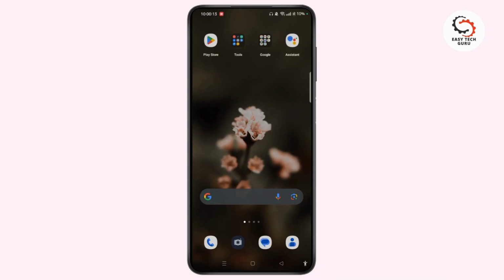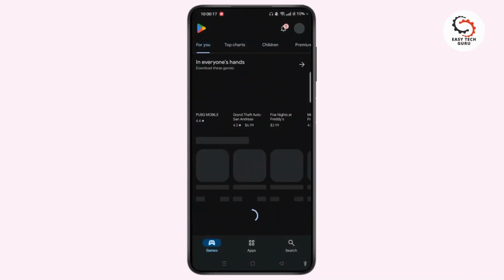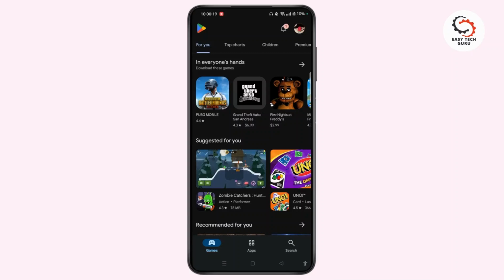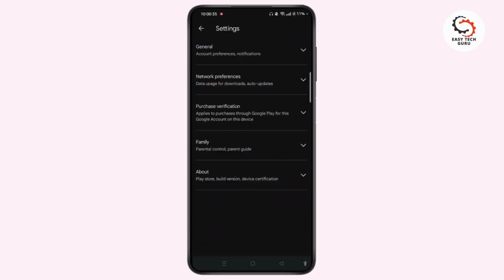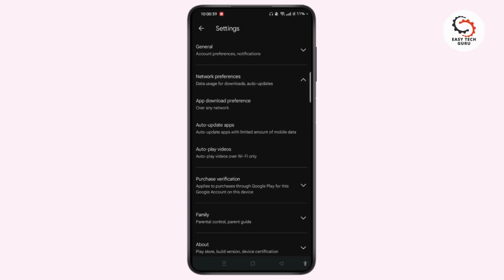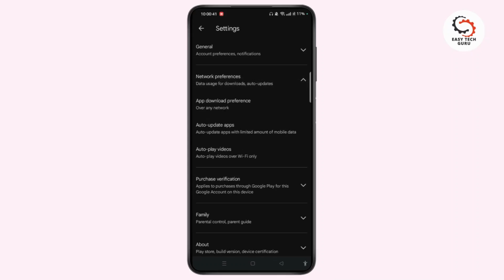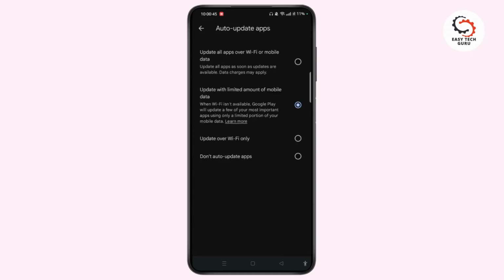How to Disable Automatic App Updates on Android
In this quick tutorial, you'll learn how to disable automatic app updates on the Google Play Store in just a few simple steps. Whether you're looking to save mobile data or prefer to control when your apps update, this guide has you covered! Follow along as we walk you through the process to ensure your apps only update when you want them to.

Chapters:
00:00 - Introduction
Welcome to the channel! Today, I'll show you how to disable automatic app updates on Google Play Store.

00:10 - Launch Google Play Store
Simply launch the Google Play Store on your device.

00:20 - Sign In
Sign into your account to access the settings.

00:30 - Open Settings
Tap on the profile icon at the top right corner of the screen and select "Settings."

00:40 - Access Network Preferences
Choose "Network Preferences" from the settings menu.

00:50 - Select Auto-update Apps
Find and select "Auto-update apps" from the options.

01:00 - Disable Auto-updates
Choose "Don't auto-update apps" to stop automatic updates.

01:10 - Conclusion